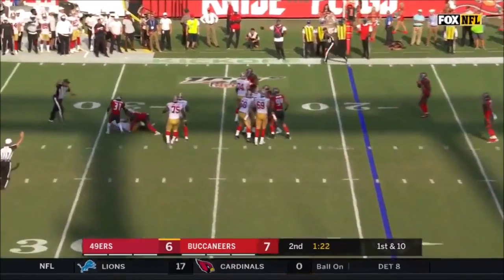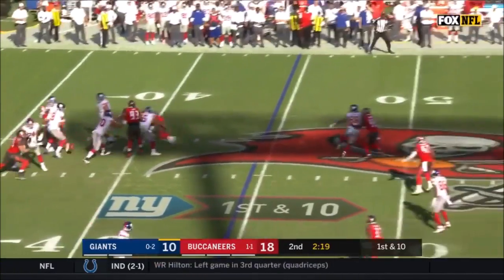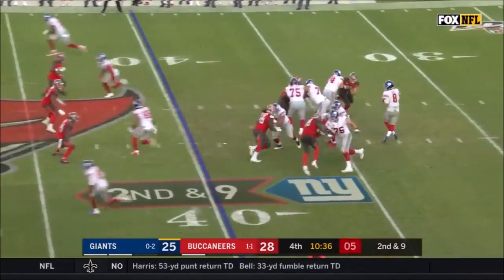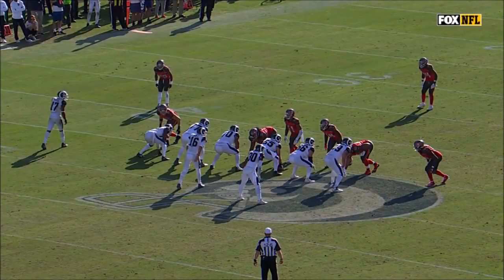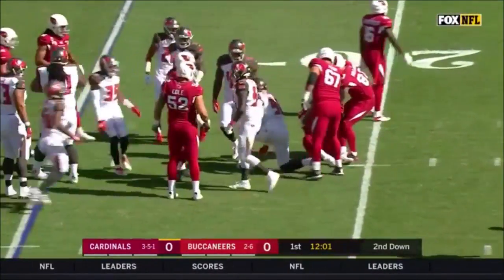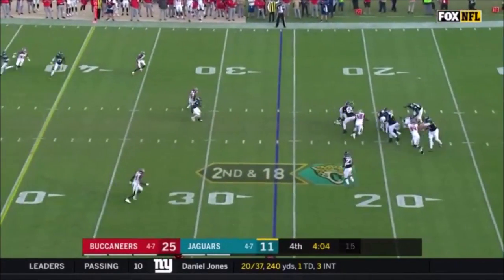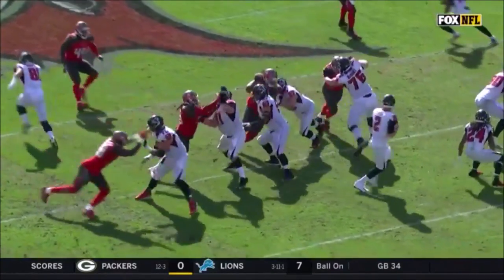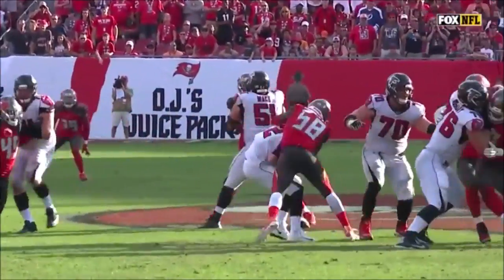Shaquil Barrett FULL 2019 Highlights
Every highlight from Shaq Barrett's 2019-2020 NFL season!